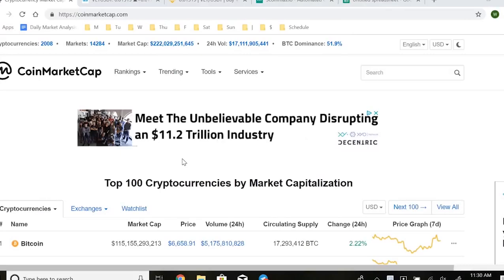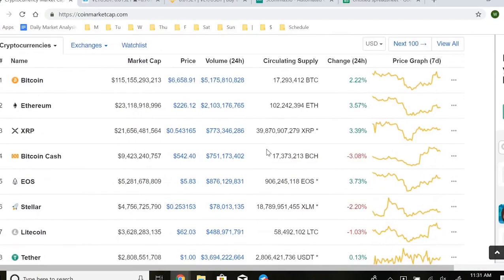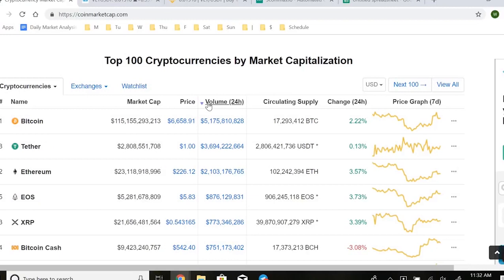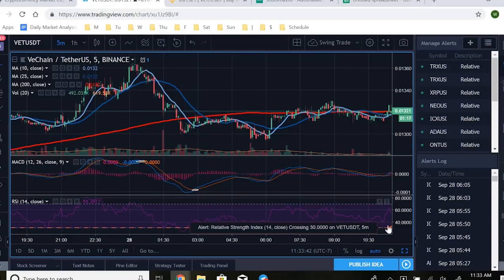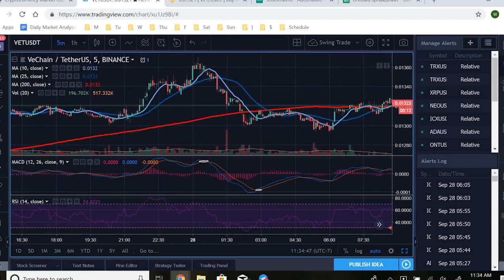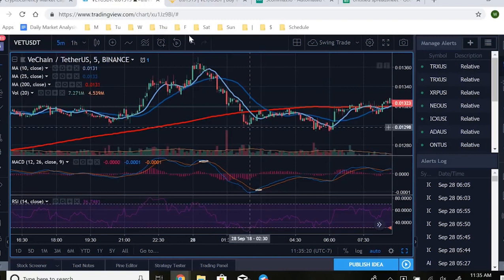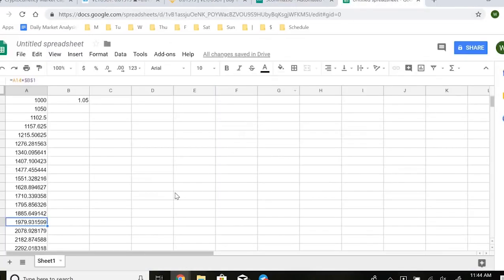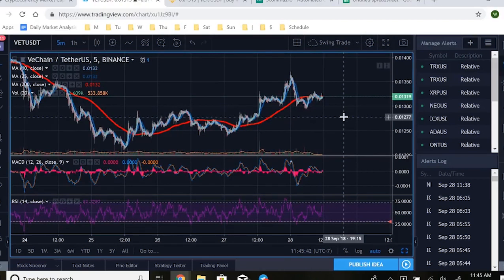Binance $100 Day Beginners Guide. To Crypto trading on Binance